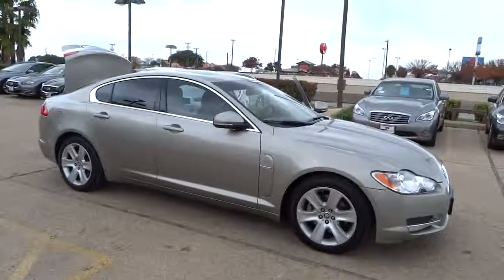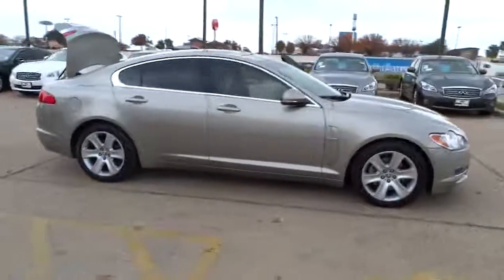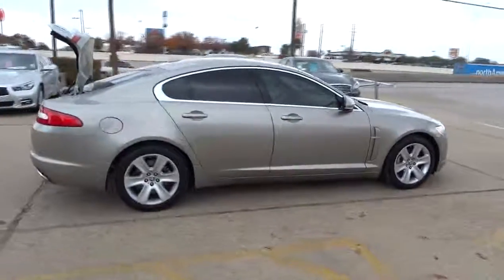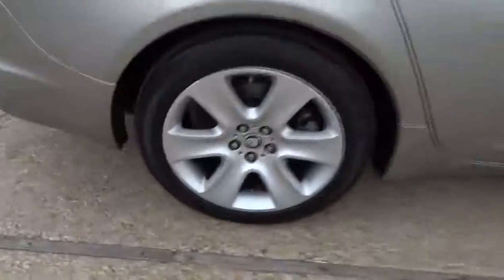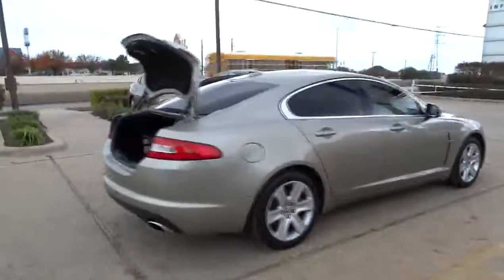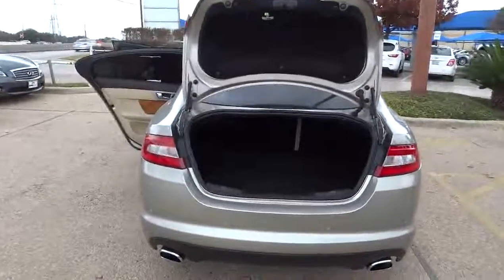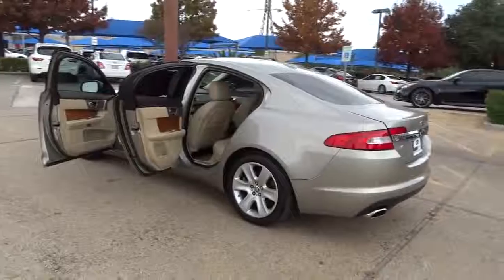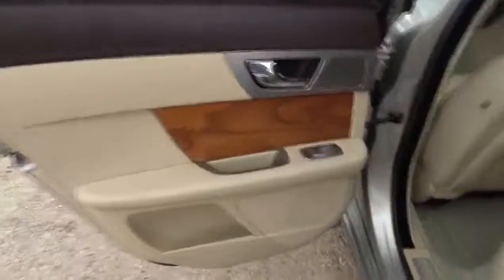2010 Jaguar XF San Antonio, Austin, Houston, Dallas, New Braunfels I14138A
2010 Jaguar XF  - Stock#: I14138A - VIN#: SAJWA0FAXAHR55299

Gunn Infiniti
12150 IH-10 West

Gunn Infiniti's One Simple offers you an opportunity to drive an Infiniti at a great price.  Please ask your sales consultant for further details.  Includes a CARFAX buyback guarantee!!! Less than 41k Miles. Great safety equipment to protect you on the road: ABS Traction control Curtain airbags Passenger Airbag Stability control...NICELY EQUIPPED: Leather seats Navigation wireless phone connectivity Power locks Power windows...